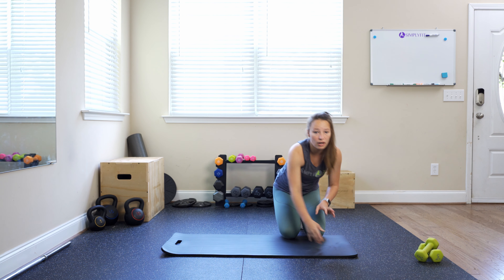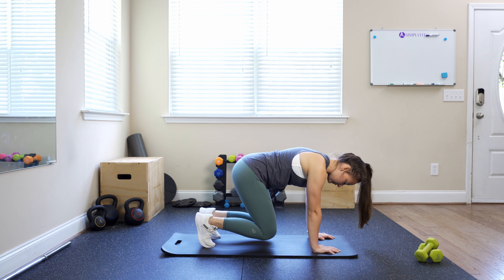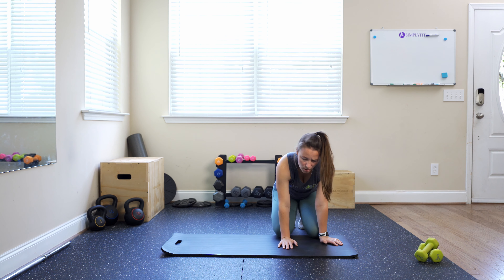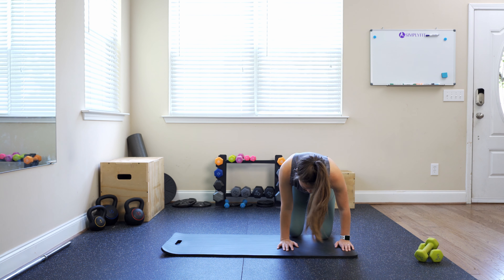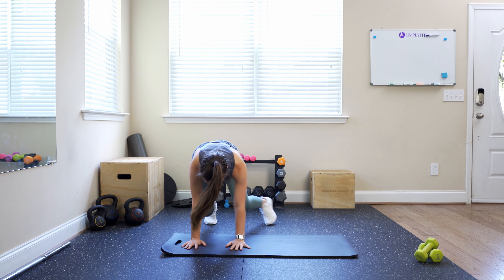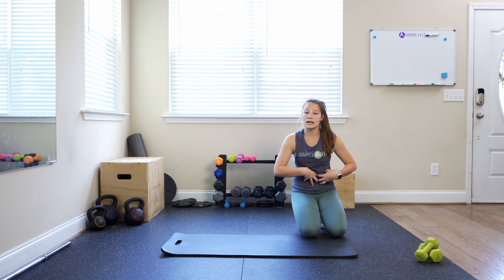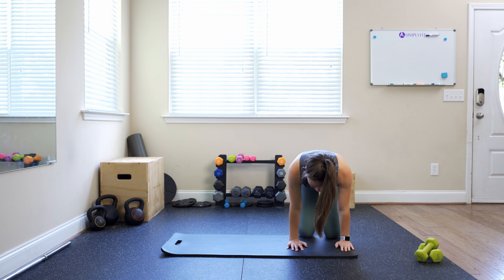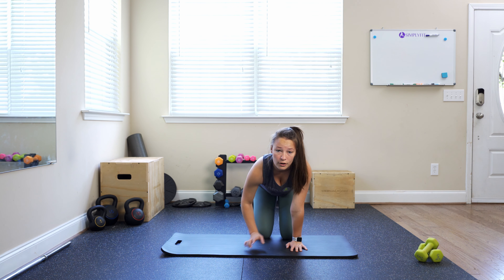Lateral Bear Crawl